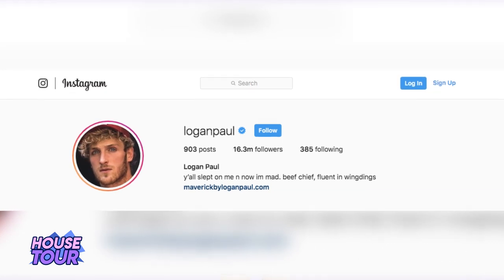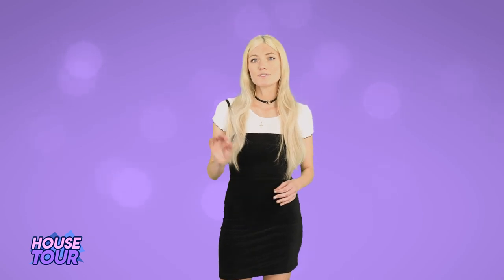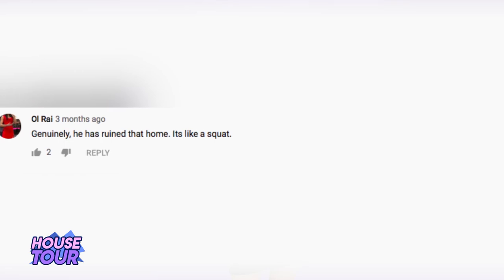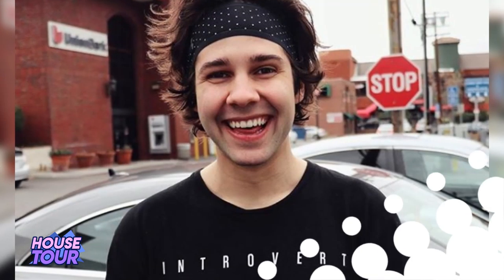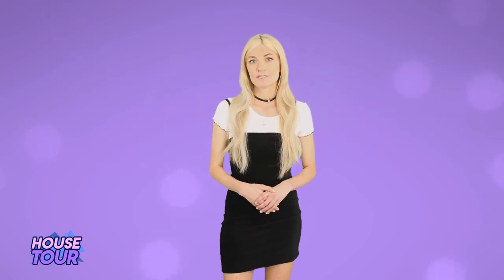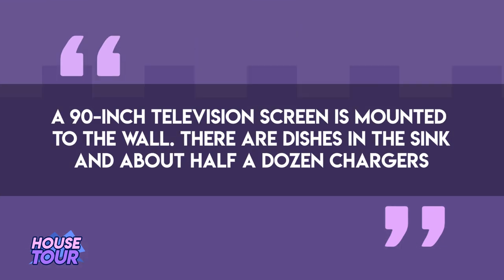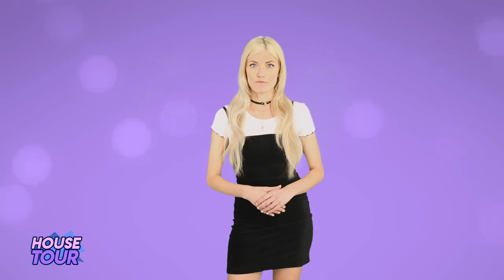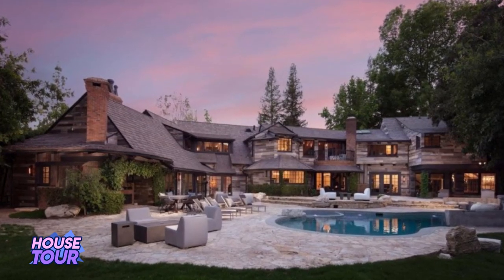Logan Paul | House Tour | His 7 Million Dollar Home!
Love him or hate him, Logan Paul's massive 7 million dollar mansion is one amazing home. Today we take a look into the oldest Paul Brother's house and tour all the craziness inside.